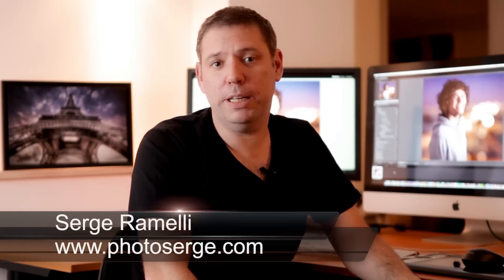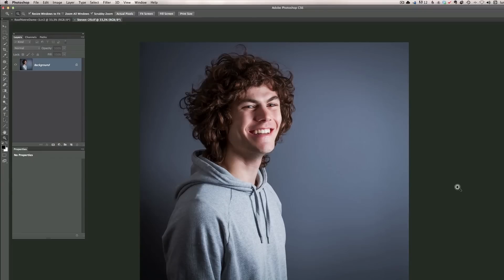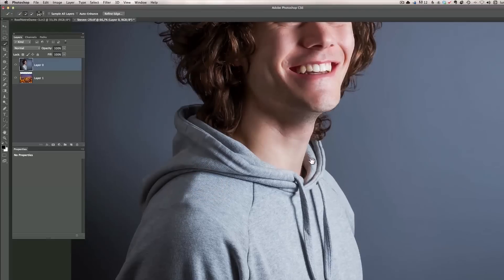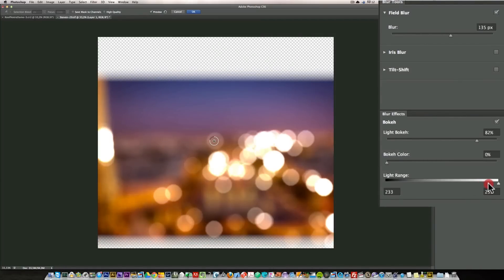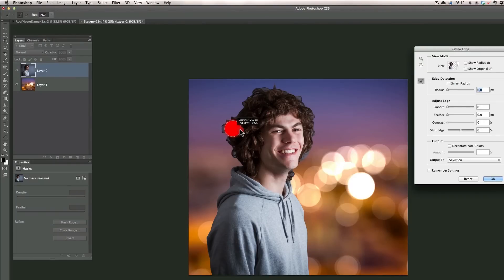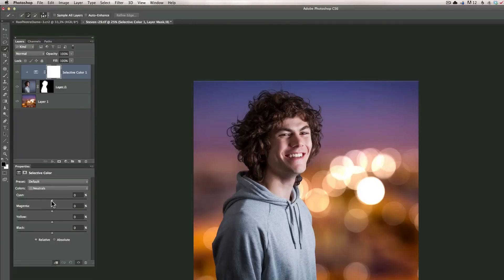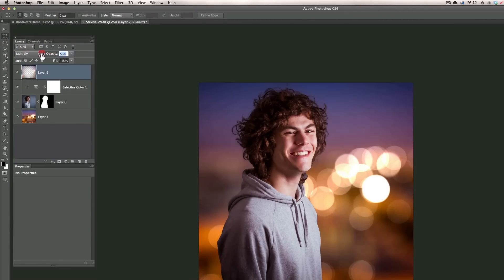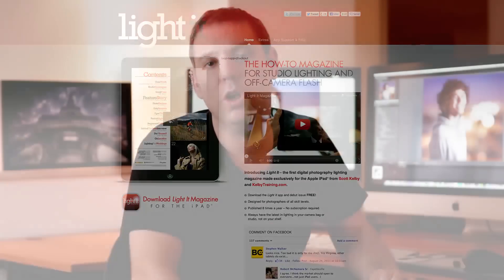Fake using a very expensive lens with Photoshop CS 6 tutorial - PLP # 17 Podcast by Serge ramelli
In this week video we are going to use the new blur filter in Photoshop CS 6 to create a composite and give the illusion that we took a portrait with a very narrow depth of field and a great bokeh !

This week inspiration is the great Light it ! magazine from Kelby media, get all the infos here :